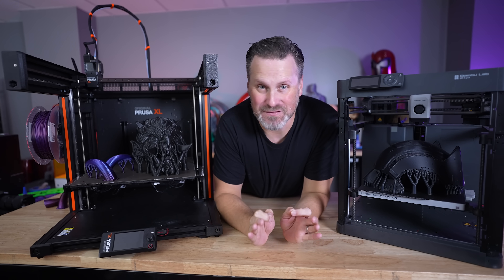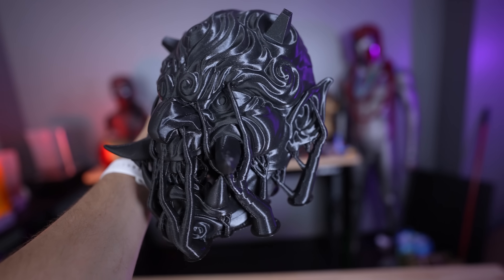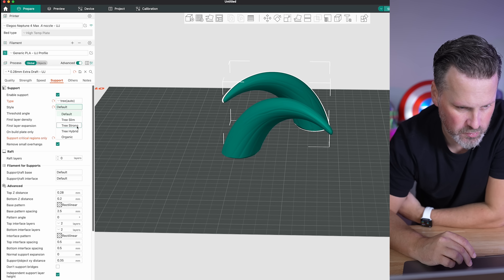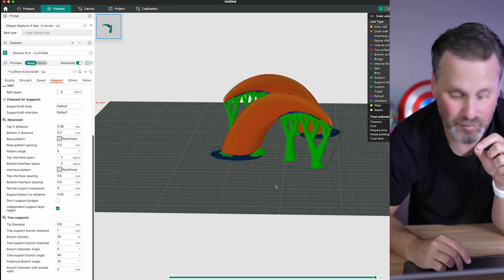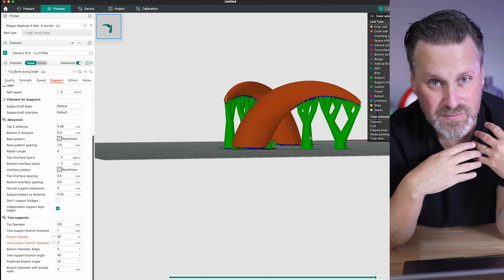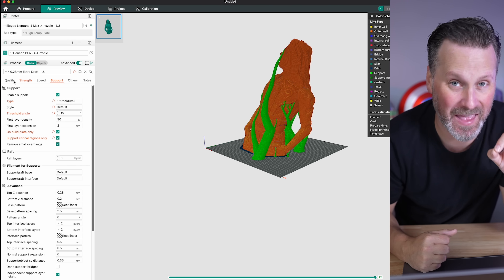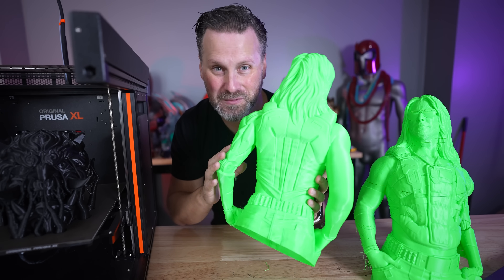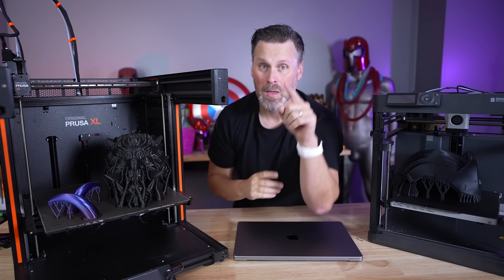Better Organic Supports for your 3D Prints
I just saw @MakersMuse video on his support settings, so I thought I'd share my favorite Organic Support settings for my larger prints + a setting that I cant stop using!